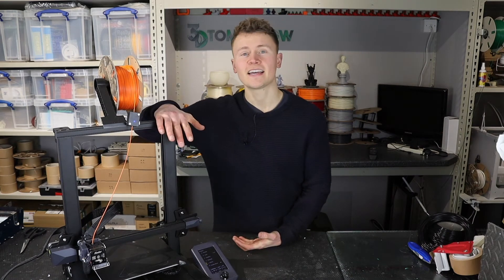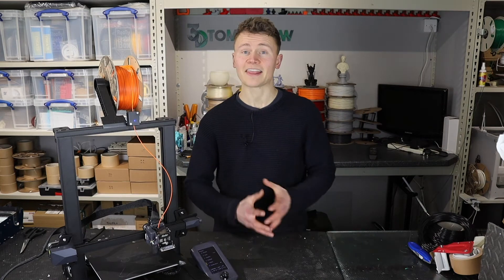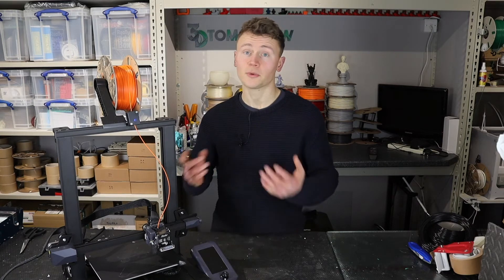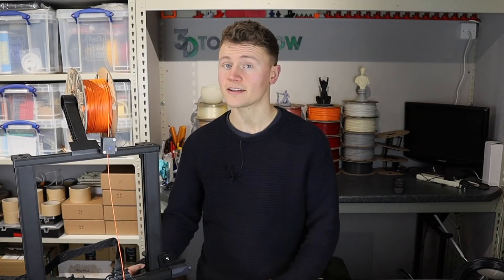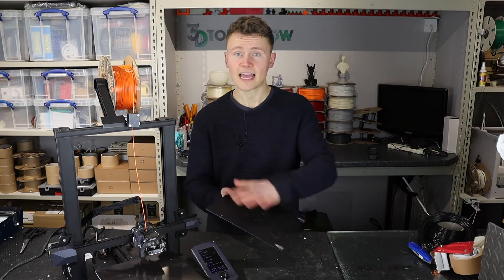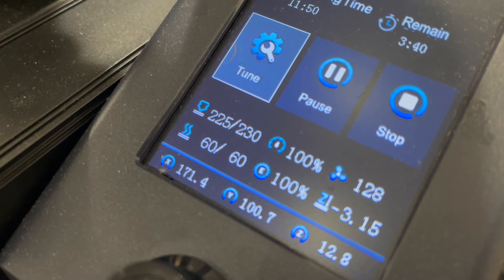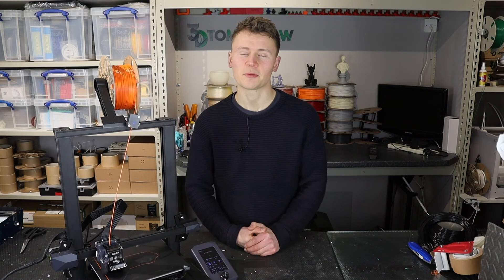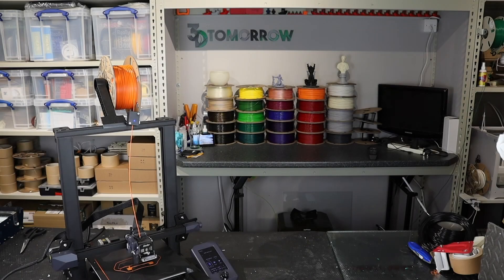Creality Ender 3 S1 || 3D Printer Review || What’s missing from Creality's latest release!?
So firstly, this review was meant to feature my new lav mic, which produces far better sound quality. Sadly the recording app glitched and I had not realised, which sadly means there's a lot of background noise from the standard camera mic... Next video will have great sound at least!

Nonetheless, the review is here! It's a great printer, but still room for improvement. A step in the right direction, so I'll look forward to testing Creality's future releases.

The Ender 3 S1 has definitely pushed the price up, I picked this one up for £360, but have seen them over £400 on a number of sites!

Spec check:
- Build Volume: 220 x 220 x 270mm
- "Sprite" Dual Gear Direct-Drive Extruder
- 'CR Touch' Automatic Levelling
- Dual Z-Axis Synchronisation
- 32-bit silent mainboard (≤50db)
- New UI Interface
- PC Spring Steel Print Sheet
- Resume Printing
- Filament Sensor
- Belt Tensioners
- Expandability: LED Light & Laser Engraver (sold separately)

00:00 Introduction
00:50 Positives
00:58 ++ Quiet
01:34 ++ CR Touch
02:21 ++ Wear Resistance
03:25 ++ Cable Management
03:47 ++ Mechanics
04:15 ++ New Extrusion Profiles
04:43 ++ Screen Dimming
04:55 ++ "Sprite" Extruder
05:45 Negatives
05:55 -- Bed Surface
07:55 -- Cooling Fan
08:53 -- Firmware Bugs
09:24 -- Temperature Control
10:30 Overall Thoughts
11:13 Start A Print
11:20 Would I recommend
12:04 Example Bug